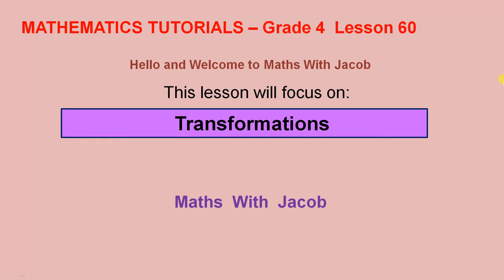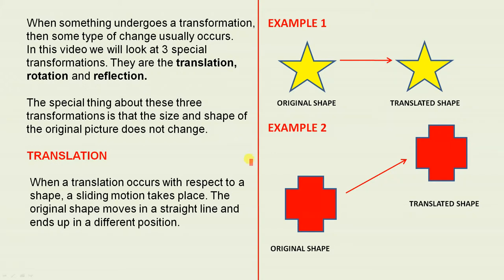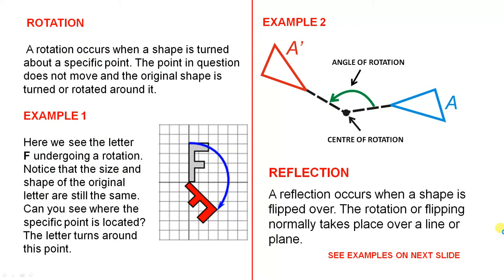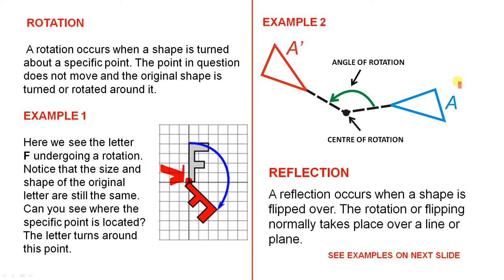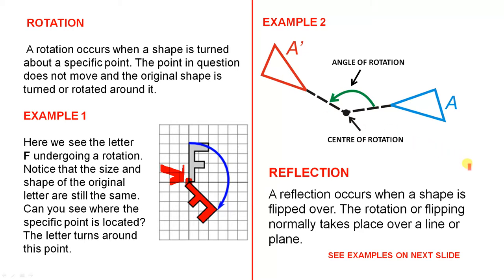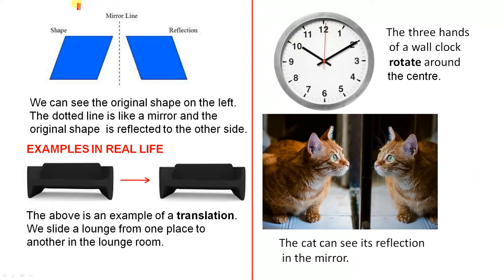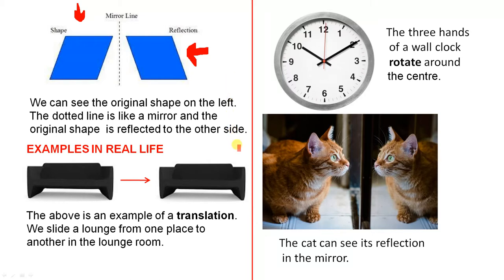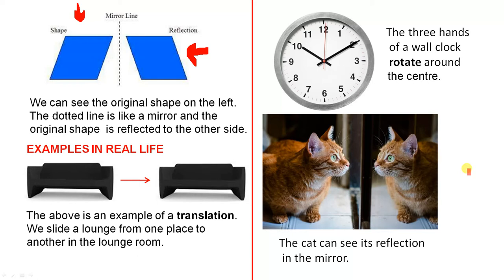Transformations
In this video we look at the three transformations of translation, rotation and reflection. We give an example of each in everyday life.